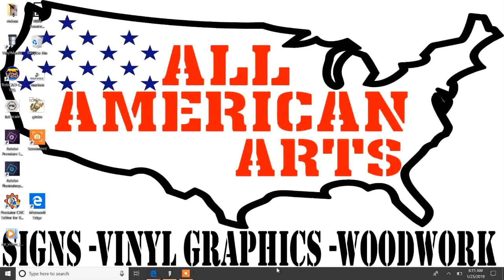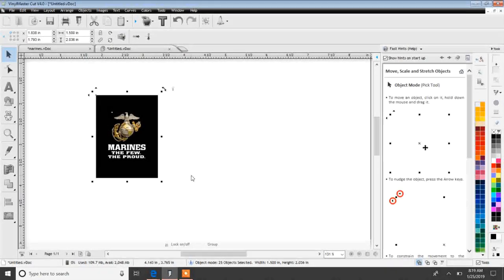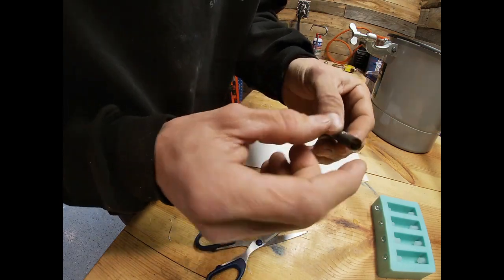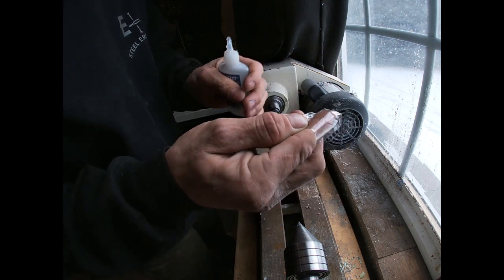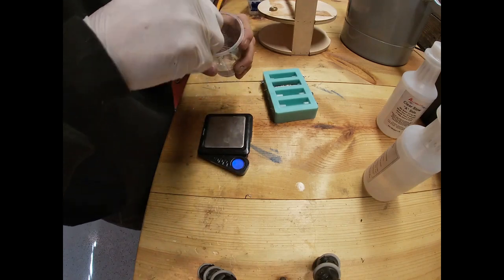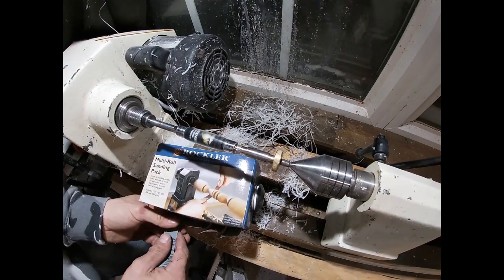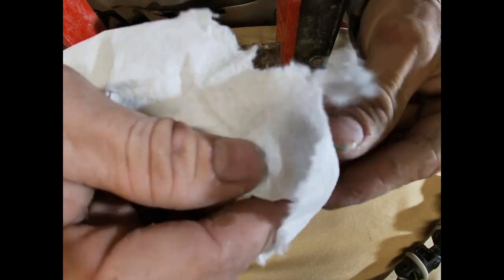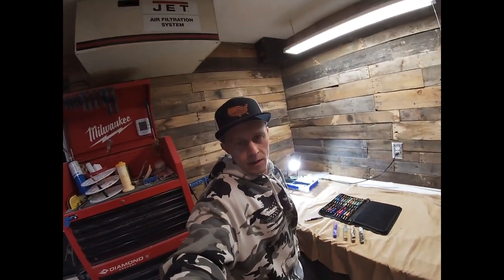TUBE IN LABEL CASTING PEN MAKING how to ....GIVEAWAY OVER !!!!!!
In this video I make and cast a marine corp logo . From design all the way to finished pen . I go over all the basics for design,  wrapping a label around your brass tube , then casting in resin . This is a bolt action 30 cal bullet pen kit.